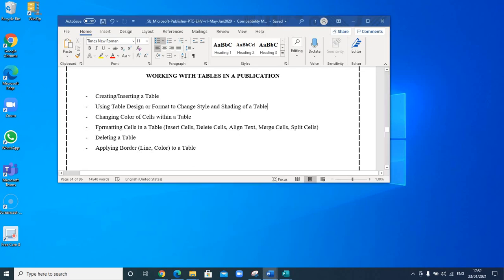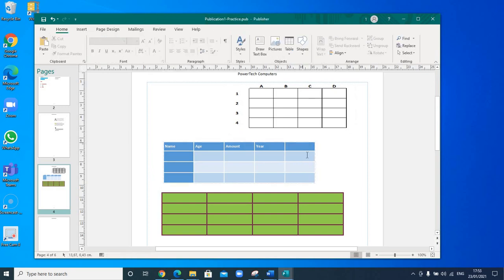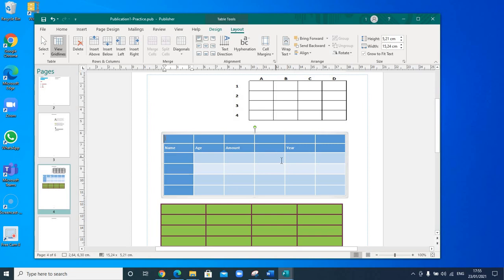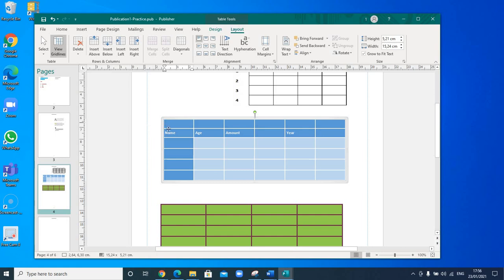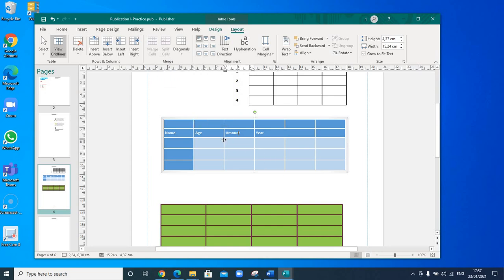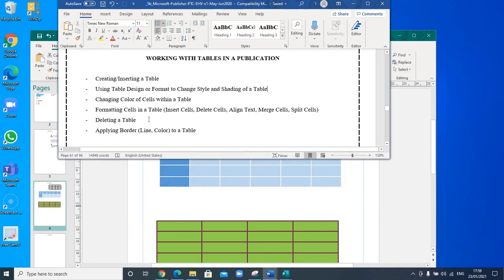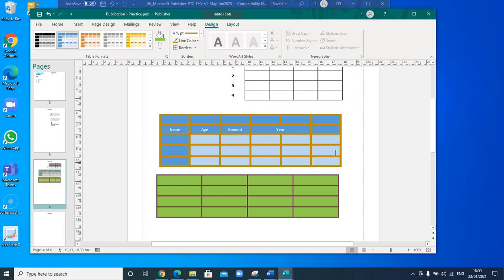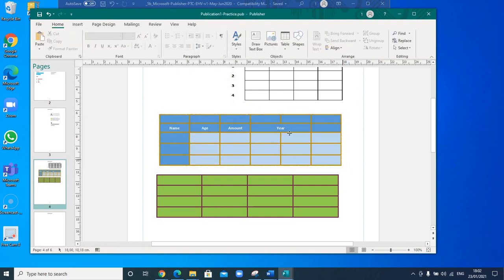MsPublisher Module5A V1 WorkigWithTables P2 InsertDeleteMergeSplitRowsColumns AlignTextCells